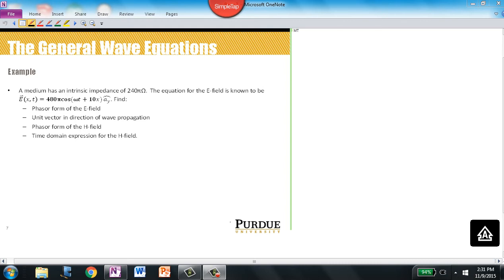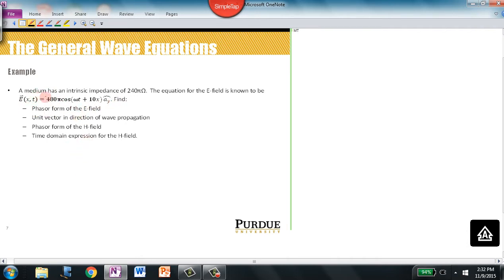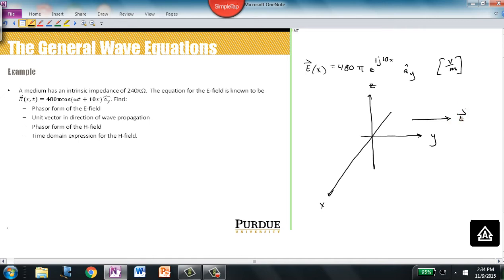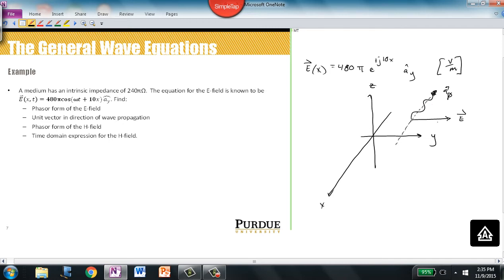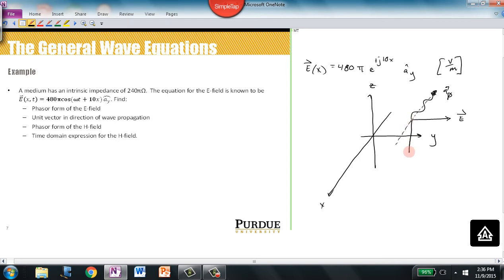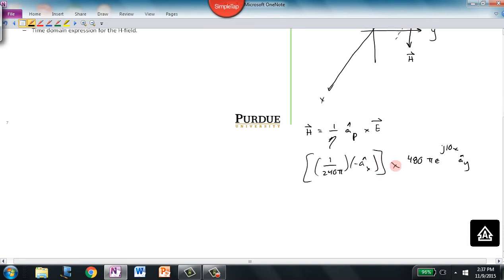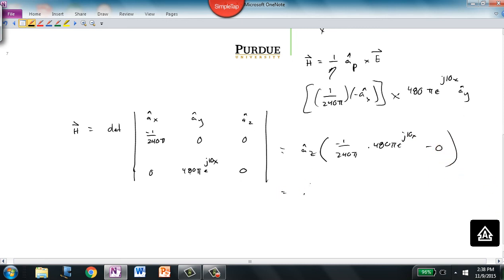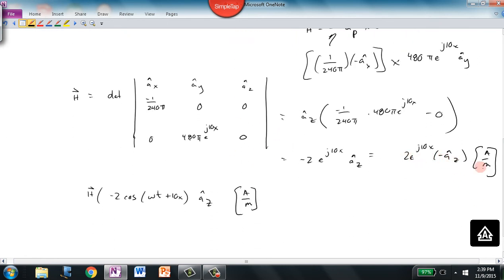Topic 18 Part 4 Plane Wave Example